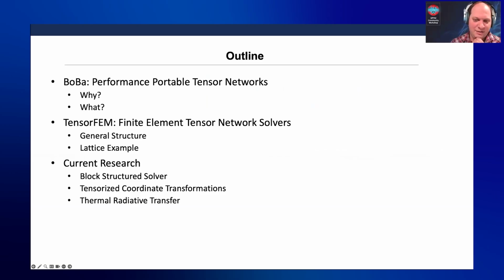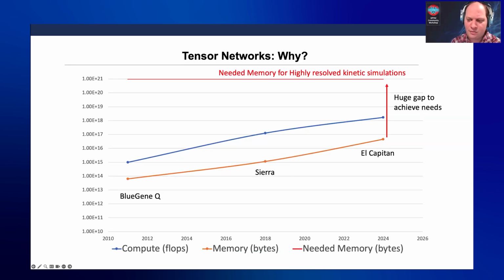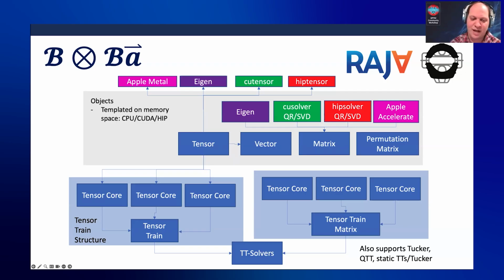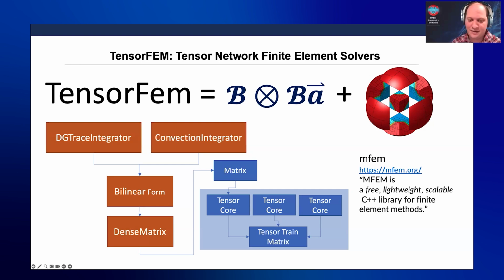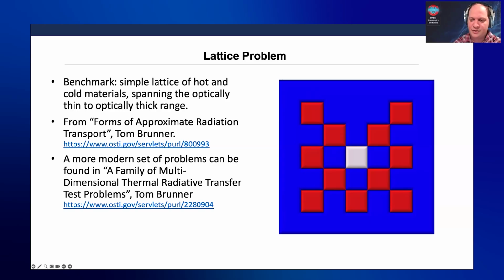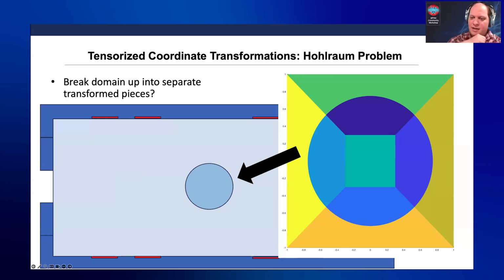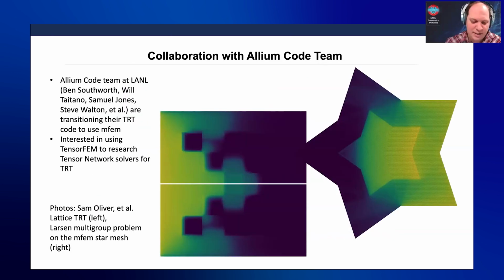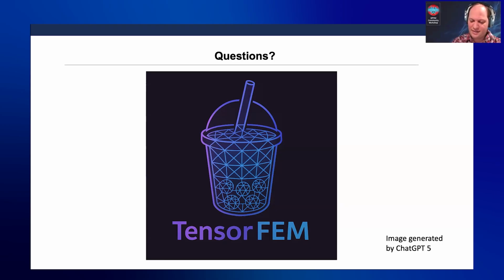MFEM Workshop 2025 | Finite Element Tensor Network Solvers for High Dimensional PDE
Pierson Guthrey of LLNL gave this talk. High-dimensional kinetic equations, such as those arising in radiation transport and Vlasov models, present significant computational challenges due to the curse of dimensionality. He presented a novel framework that combines the MFEM finite element library with the BoBa tensor network package to construct finite element tensor network solvers for these complex systems. He further discussed the architectural design for coupling finite element discretizations with tensor network representations, enabling efficient handling of high-dimensional state spaces.

LLNL-PRES-872803